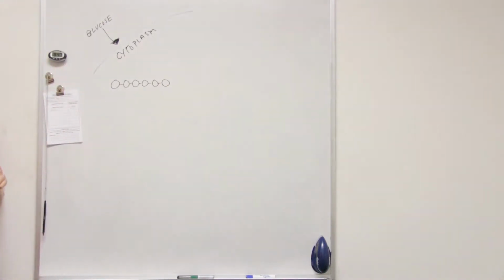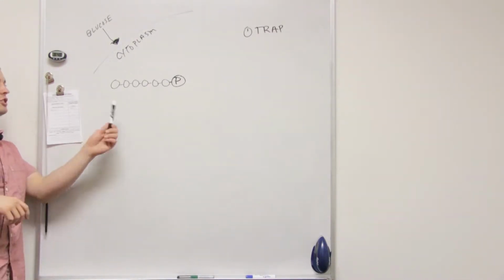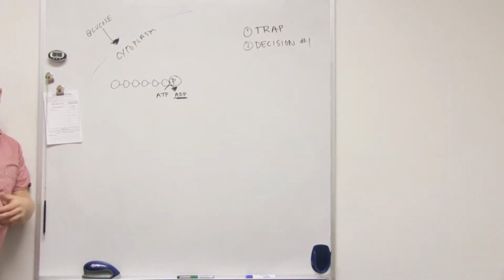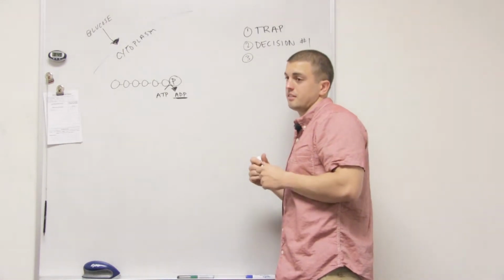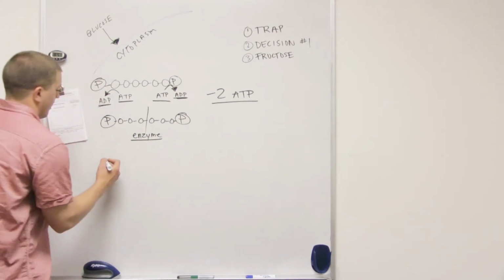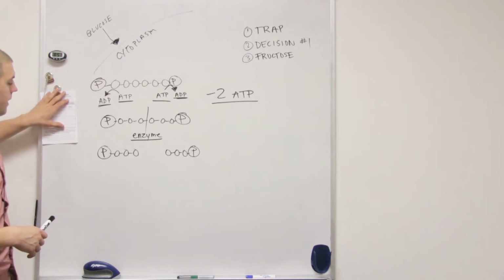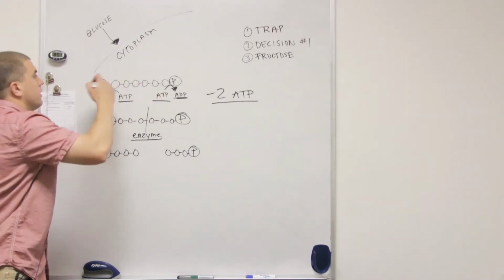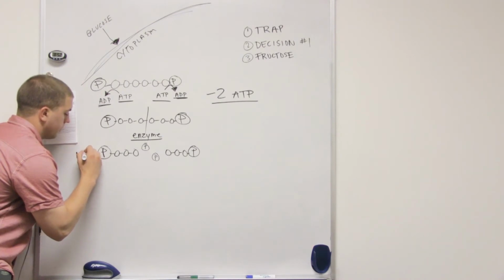Glycolysis Part 1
Beginning steps of glycolysis

Questions: What are the steps of glycolysis?